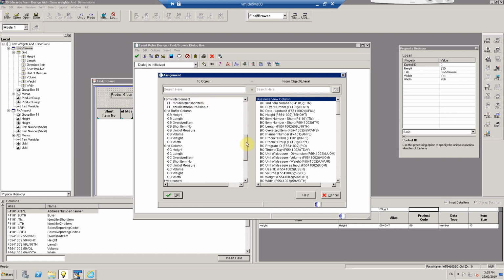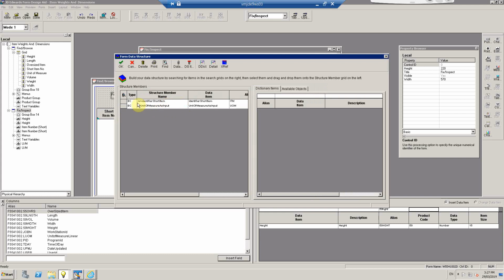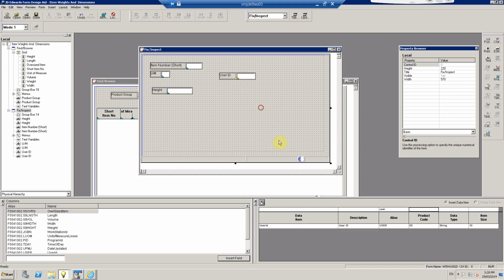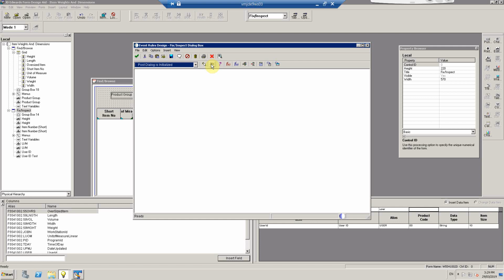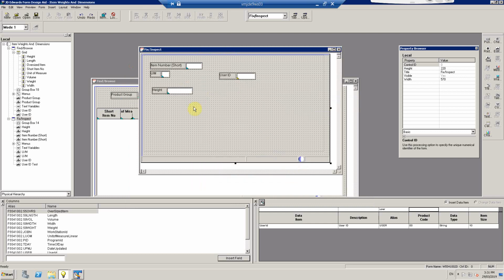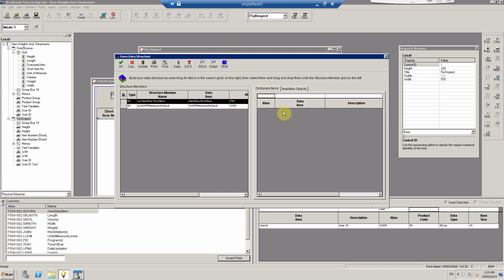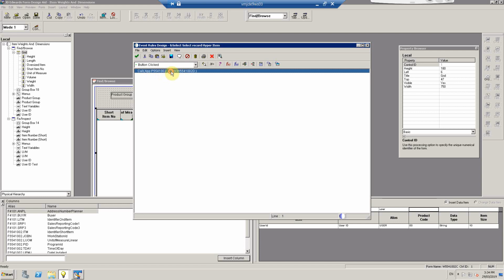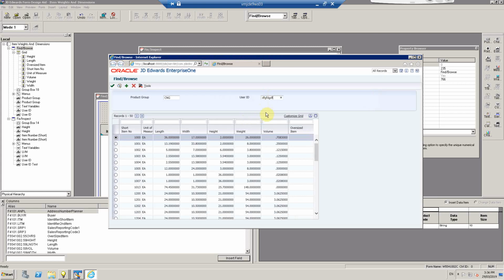JDE Training 3 Form Interconnect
Mike SFM